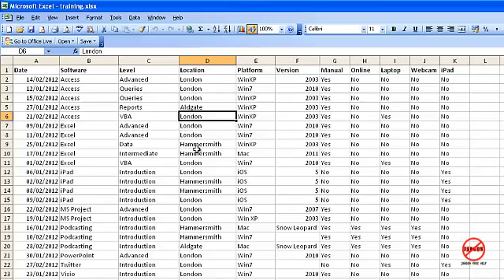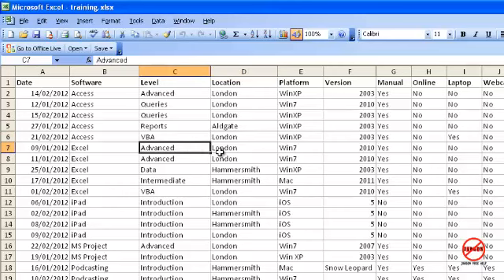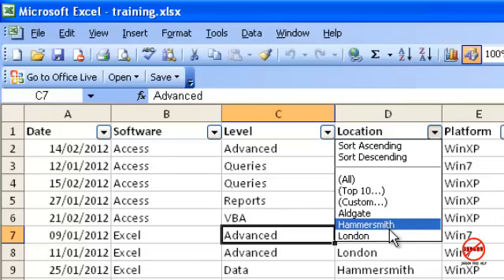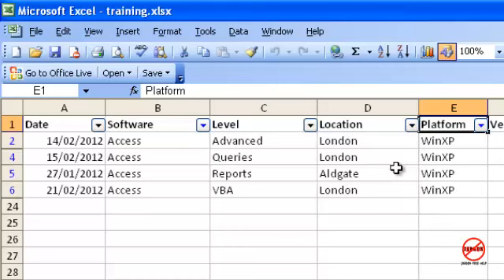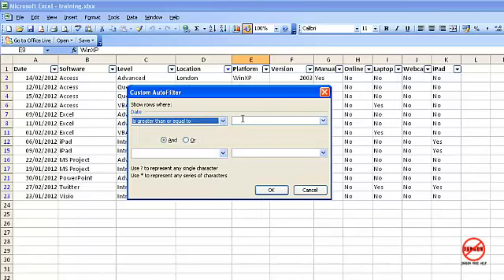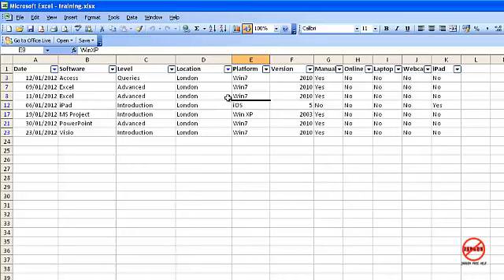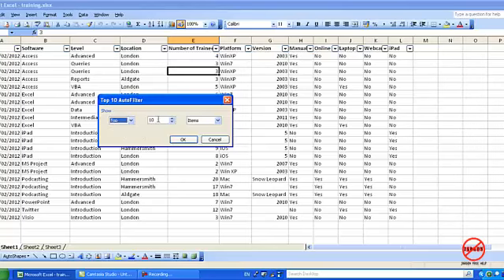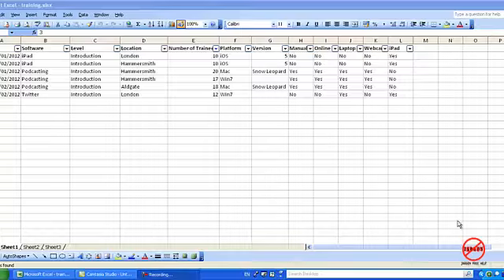Excel 2003 Tip: How to Filter Data and Top 10 Using Autofilter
Excel is great for storing lists of large data and it is also good for extracting that data which can be done with the autofilter. This is a really easy way to filter your information to get what you want. Not only can you filter out by given criteria you can also use the Top 10 feature to find the highest values which doesn't have to be 10. You can also find the lowest values. To see how to do this with Excel 2007 and Excel 2010 click on this shows us how.